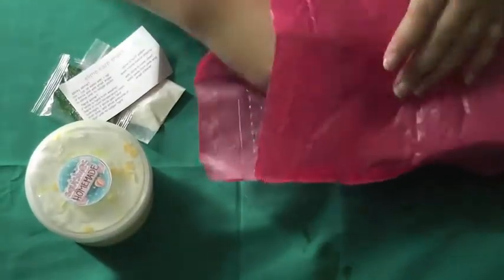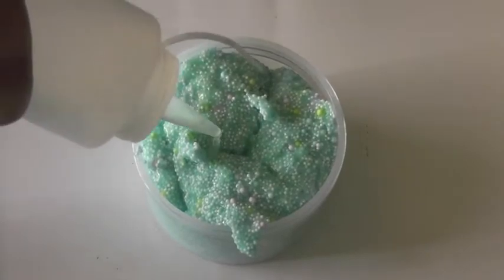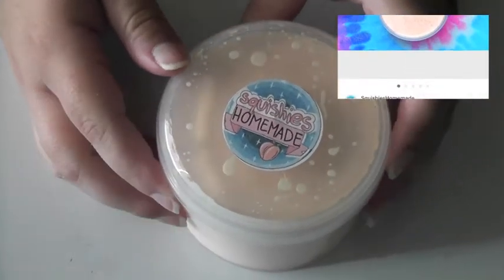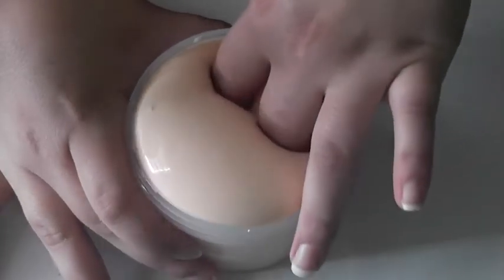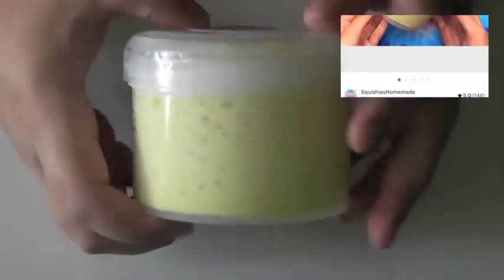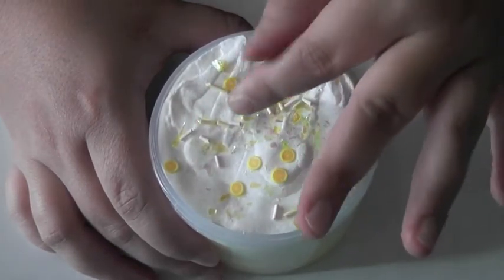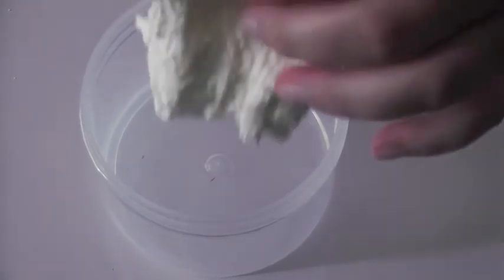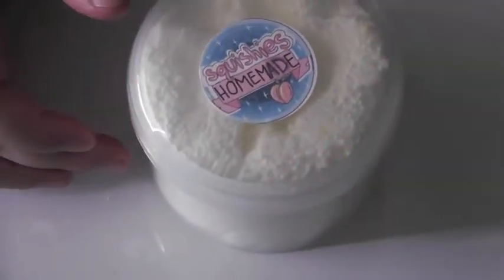Squishies Homemade Slime Review!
Another slime shop review, this time we're looking at Squishies Homemade Slime :)